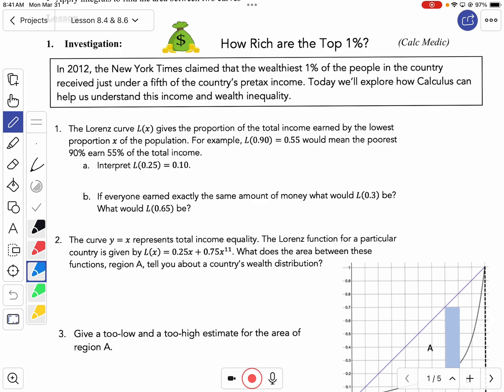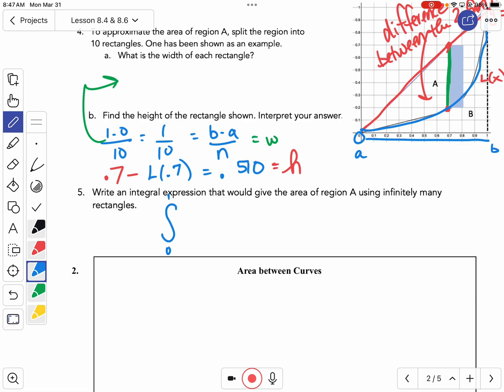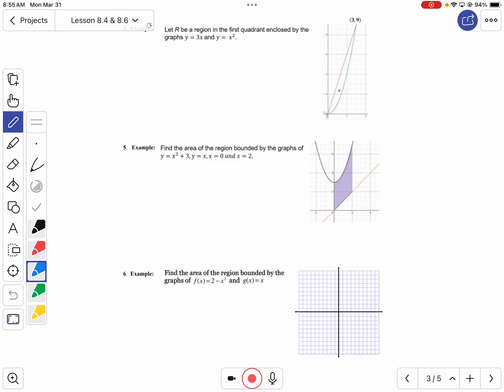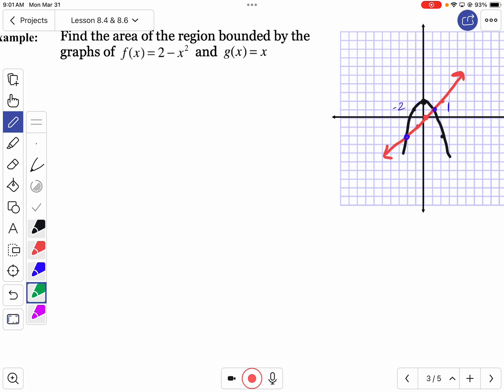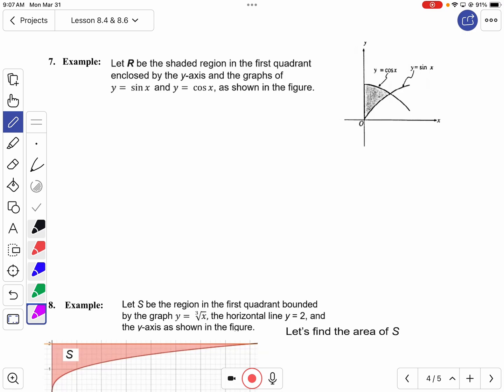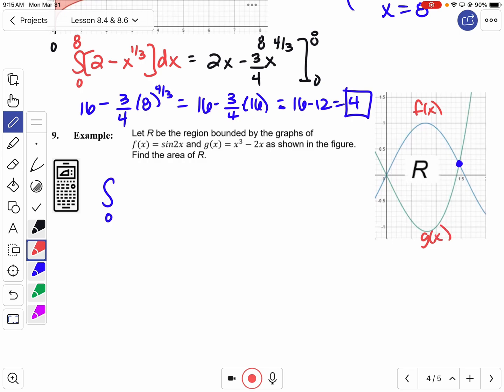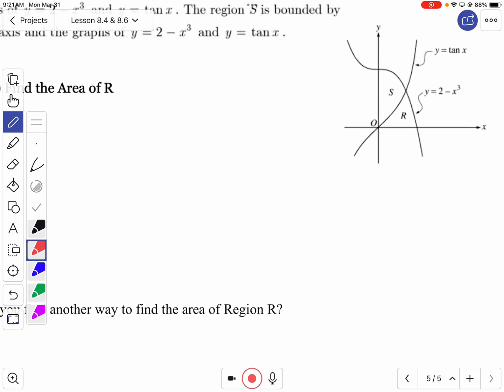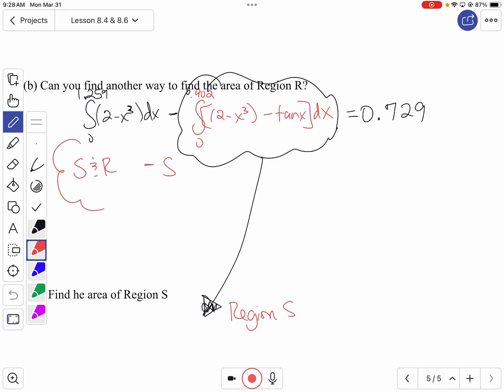Lesson Video 8.4 & 8.6